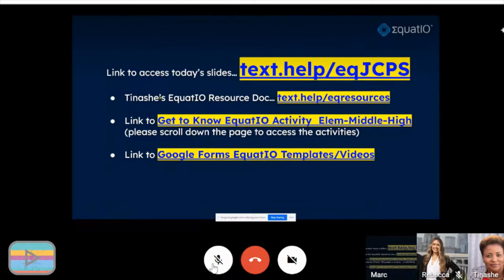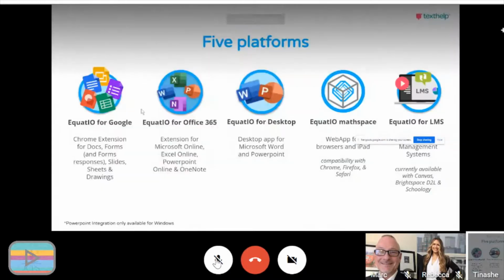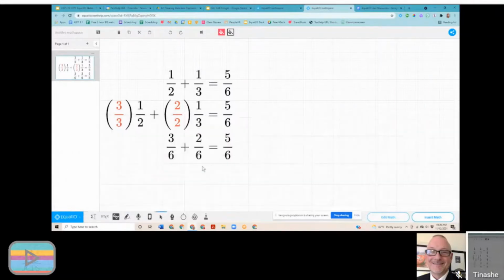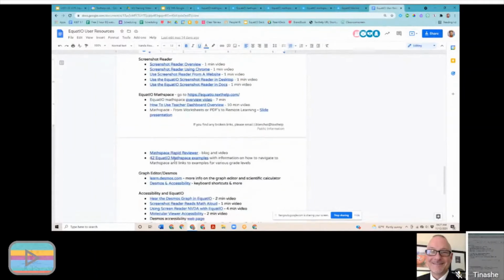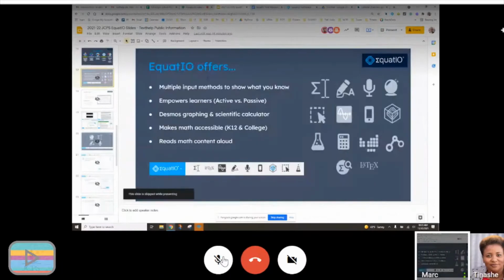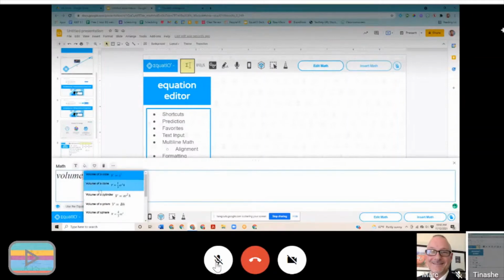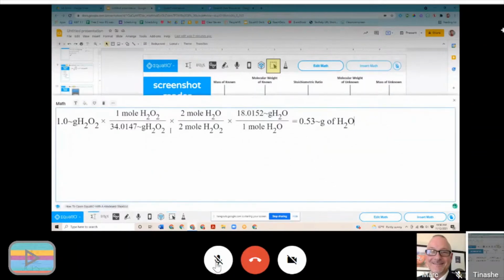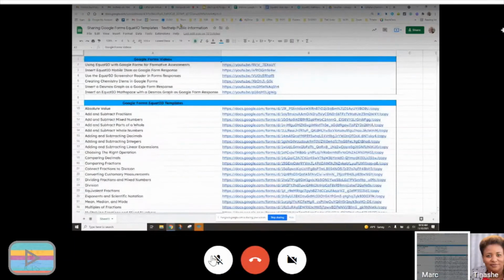EquatIO for Elementary & Secondary Grades